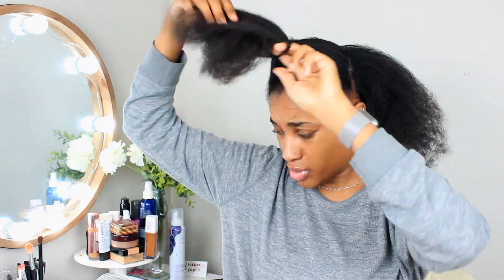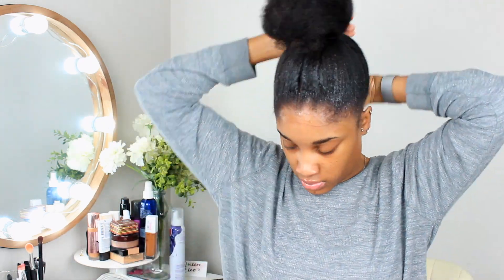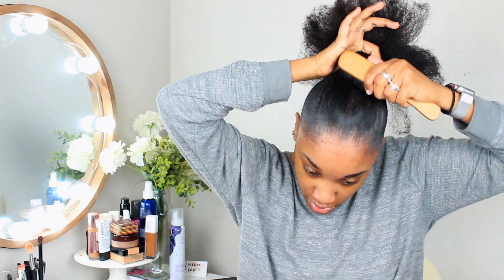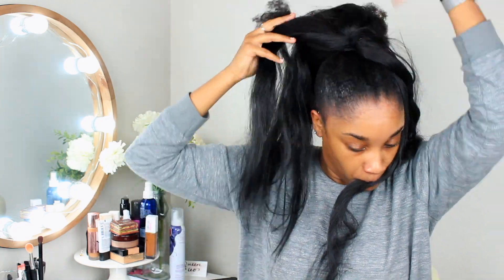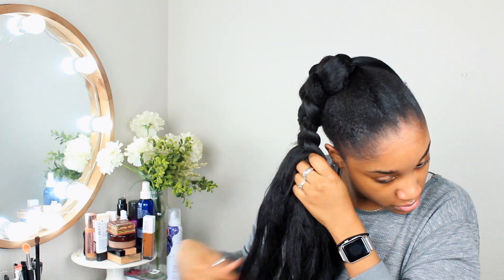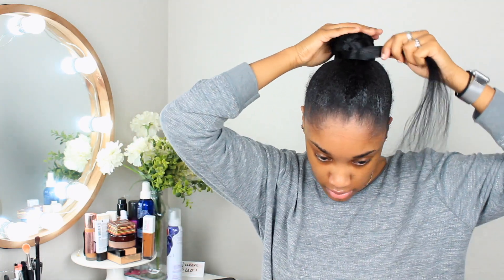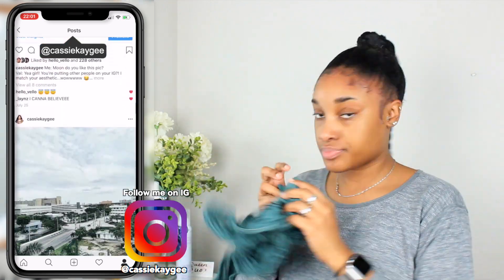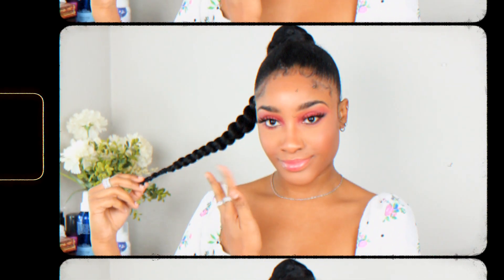$1.99 Jumbo Braided Ponytail with Kanekalon Hair | cassiekaygee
💇🏾‍♀️💇🏾‍♀️💇🏾‍♀️💇🏾‍♀️💇🏾‍♀️💇🏾‍♀️💇🏾‍♀️HEY! DOWN HERE! 💇🏾‍♀️💇🏾‍♀️💇🏾‍♀️💇🏾‍♀️💇🏾‍♀️💇🏾‍♀️💇🏾‍♀️

This week I'm doing a tutorial on how to achieved this easy jumbo braid! I LOVE this style! I can't wait to master it and keep it going! Let me know if you guys want more natural hair tutorials.

xoxo,
Cass

P.S.  If you can't braid or struggle DON'T give up! Just keep trying until you get it.

►PRODUCTS:

📌 Braiding Hair - OMG one pack is $9.99 on here! I lucked out lol

📌 LAID BY LIRA - LAID EDGES KIT

or my fav

*DISCLAMIER*

No, I was not sent these items for review purposes, BUT let's not get testy, because even if they were my opinions are 100% how I feel. :)